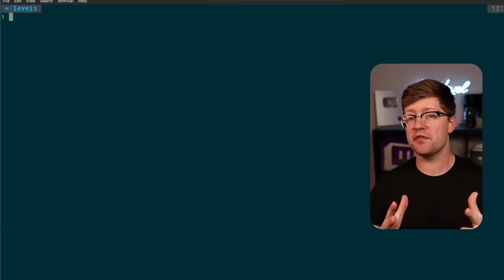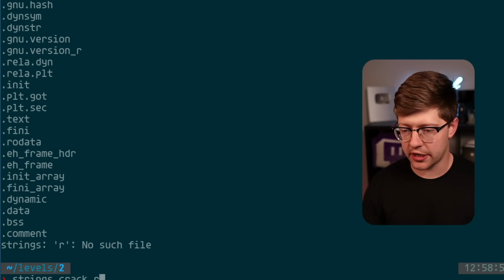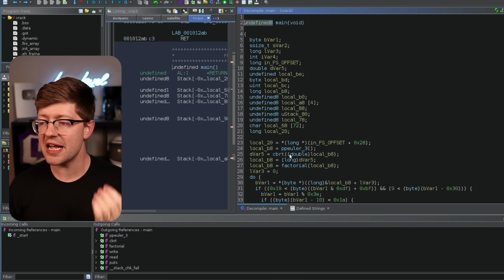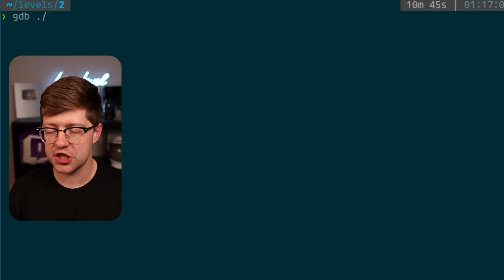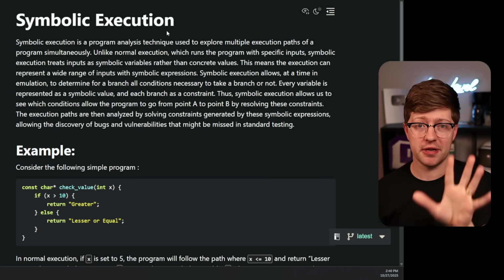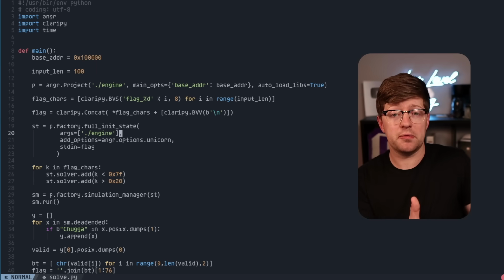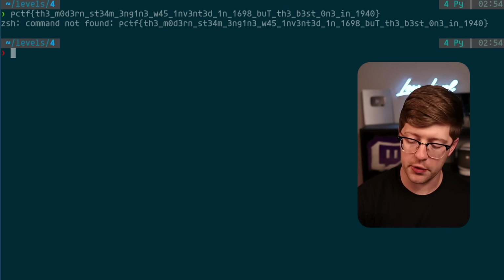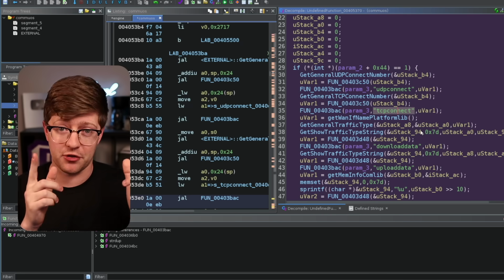Every Level of Reverse Engineering Explained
Wanna learn to hack?